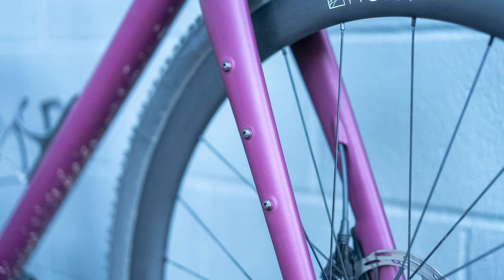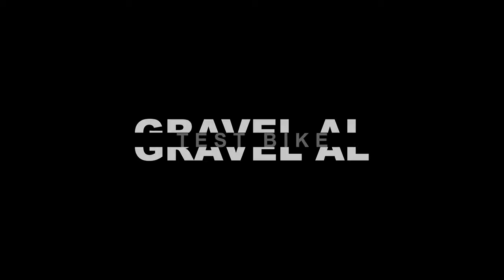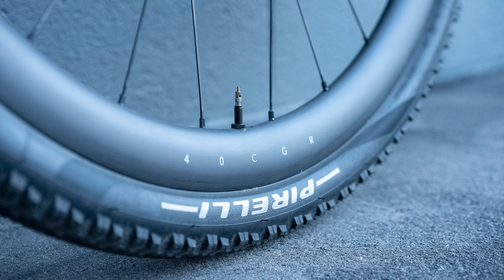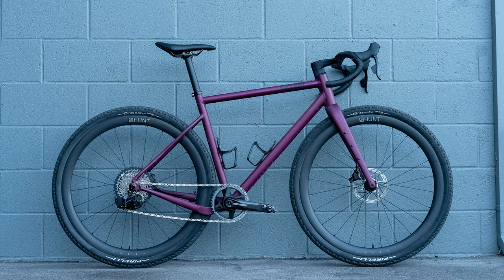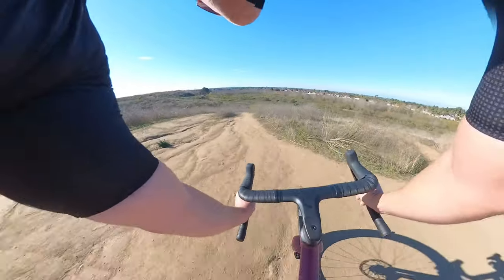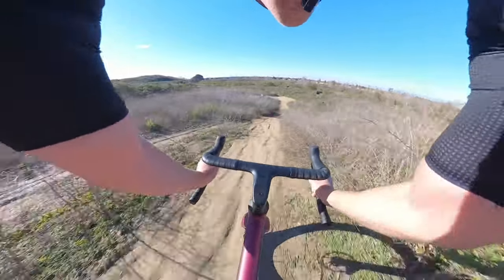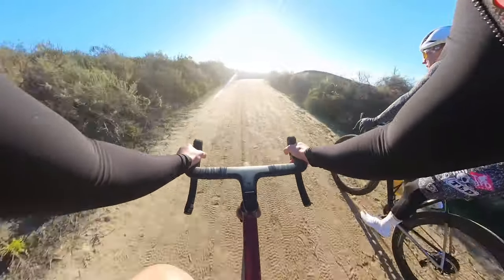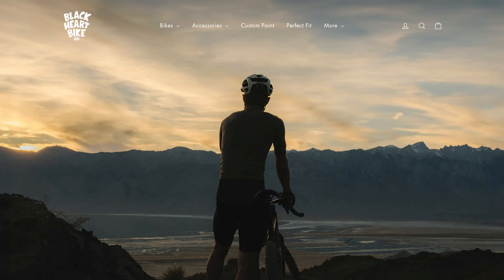BlackHeart Gravel AL: Is this the Best Value Gravel Bike 2024?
A first look at the NEW BlackHeart Bike Gravel AL, an aluminum gravel bike that strikes a balance between performance, adventure and value.

Gear I’m Riding and Into (updated 1/2024):
Tires- Vittoria Corsa Pros
Tires- Continental GP5000 S TR
Sealant- Orange Sealed
Drink Mix
Recovery Drink
Gravel Bike- Crux
Mountain Bike- Epic Evo
All-Around Helmet- Prevail 3
Road Helmet- Evade 3
Road Shoes, SW7 Lace
Gravel Shoes, Recon Lace
Wheels- Fillmore Valves
Computer- Wahoo ELMNT Bolt
Pro Stealth Saddle